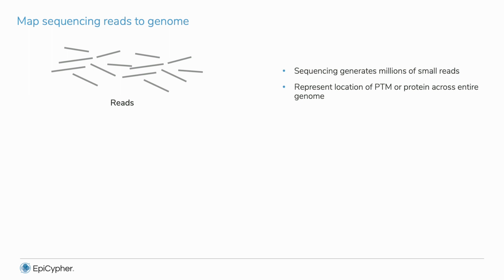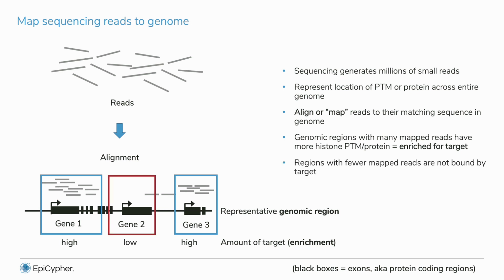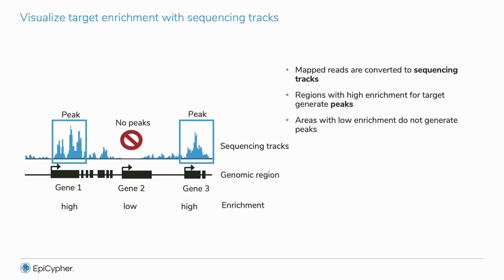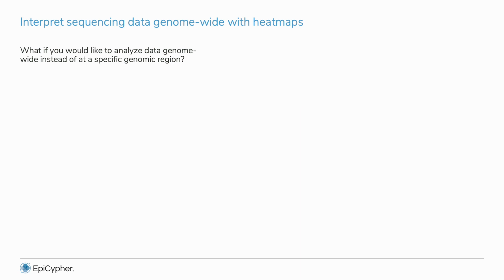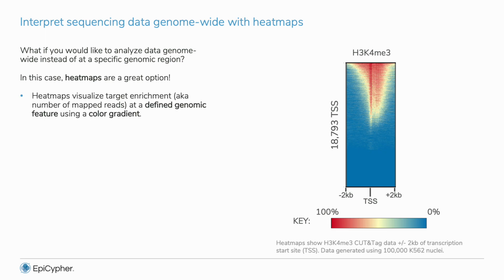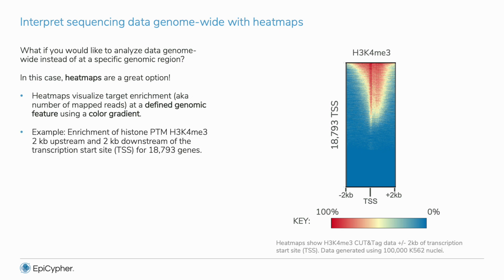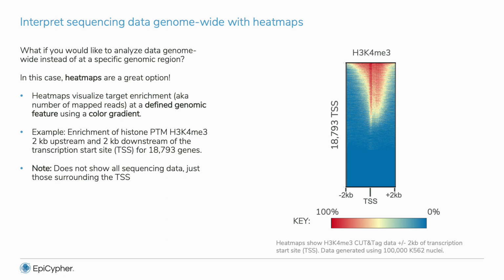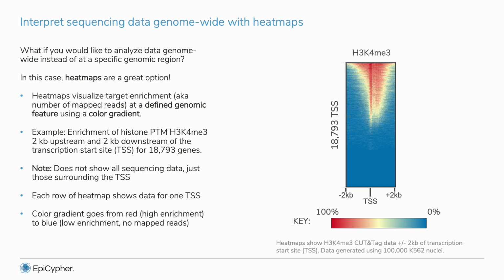Analysis of chromatin mapping data: Sequencing tracks and heatmaps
Chromatin mapping data analysis is complex, but forms an essential part of these experiments. In this short video we break down epigenomic sequencing analysis into basic steps, making the process easy to understand for scientists of all backgrounds. We also review the purpose of sequencing heatmaps and how to interpret these data.

If you are interested in learning more about chromatin mapping assays, or want to figure out which assay is the best for your project, see the following resources:

Blog post: ChIP-seq vs. CUT&RUN vs. CUT&RUN: Which should you choose?